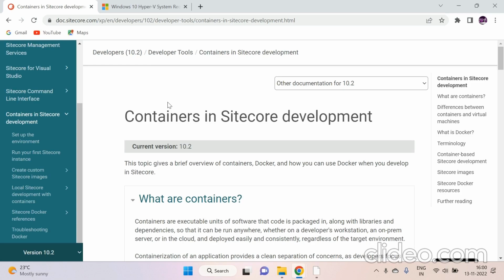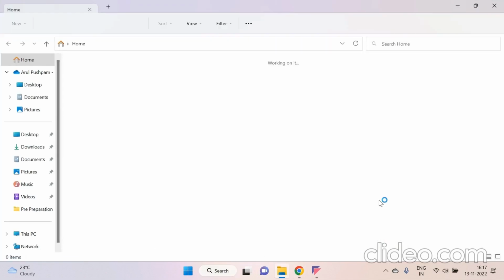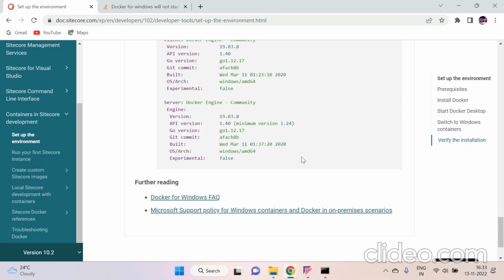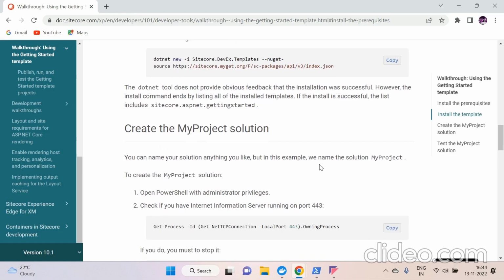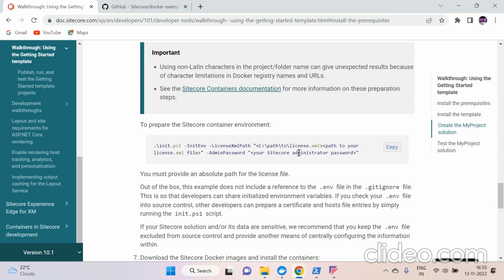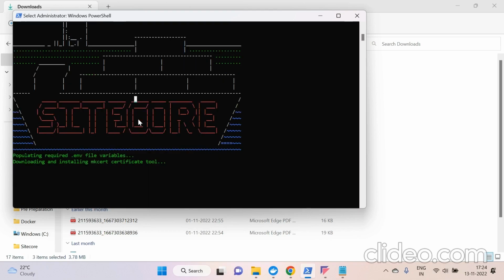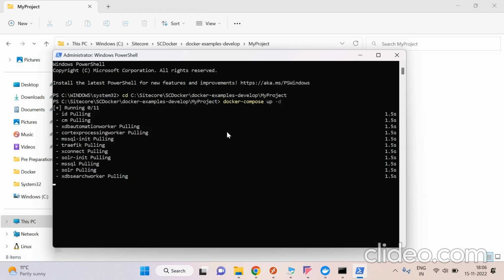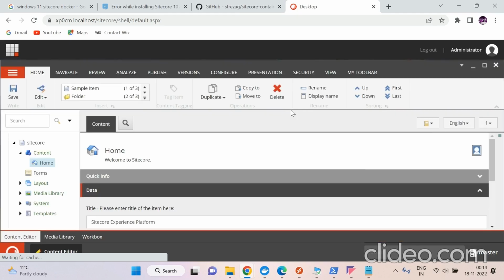Effortless Sitecore Installation with Docker | Step-by-Step Guide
we will walk you through a comprehensive and easy-to-follow tutorial on how to install Sitecore using Docker. Dockerizing your Sitecore installation provides numerous advantages, from simplified setup to efficient management and scalability.

👉 In this Sitecore Docker installation guide, we'll cover the following key topics:

Introduction to Docker and its benefits for Sitecore installations.
Downloading and setting up Docker on your local machine or server.
Obtaining the necessary Sitecore Docker images and dependencies.
Configuring Docker Compose for a seamless Sitecore installation process.
Step-by-step walkthrough of the Sitecore installation using Docker Compose.
Troubleshooting tips and common issues during the Dockerized Sitecore setup.
By the end of this video, you'll have a fully functional Sitecore environment up and running with Docker, ready to kickstart your development or testing projects. Join us and simplify your Sitecore installations with Docker today!